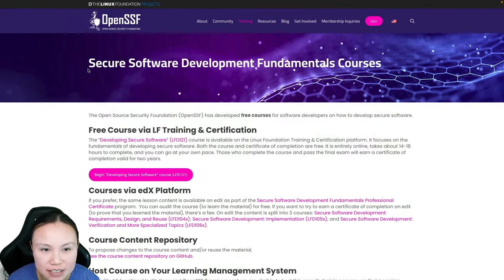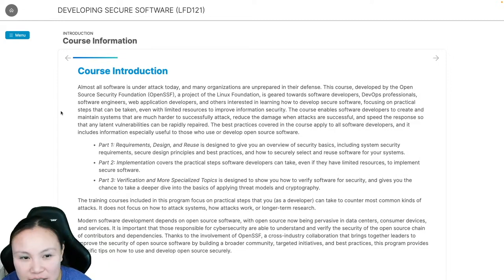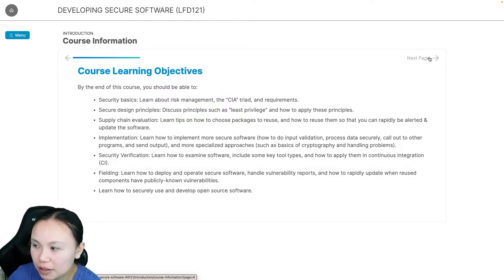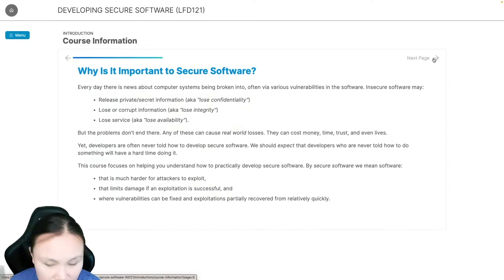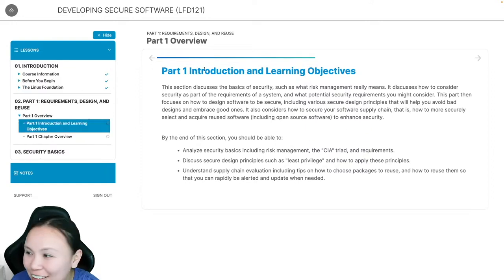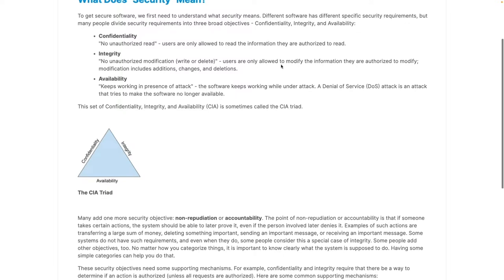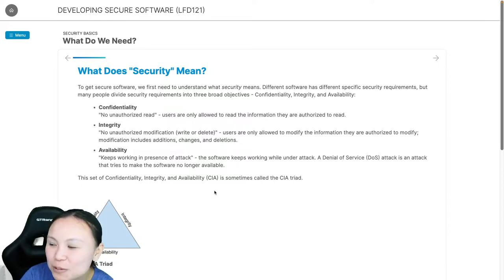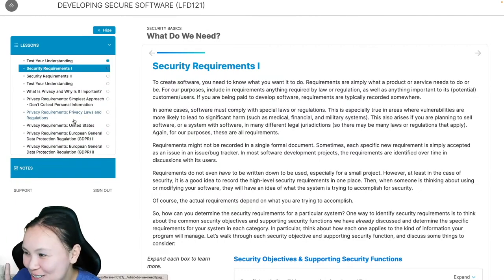Learn security with me Part 1 - by Cheuk Ting Ho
Cheuk, our OpenSSF Community Manager will take you through the beginning of the course with you as she takes it for the first time herself.